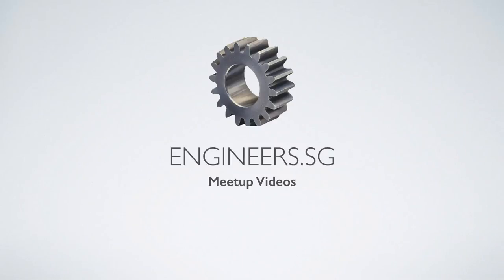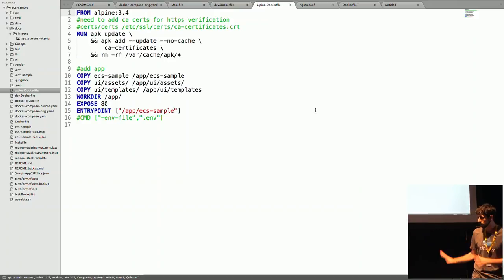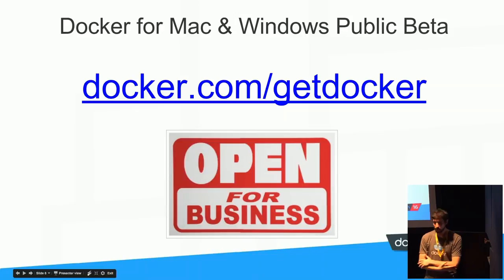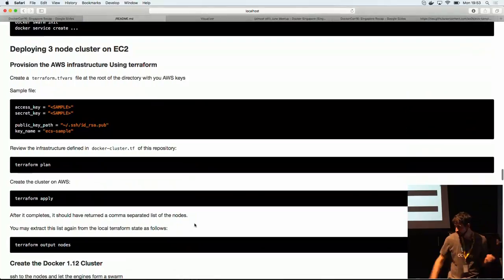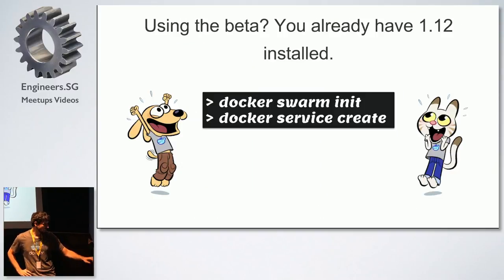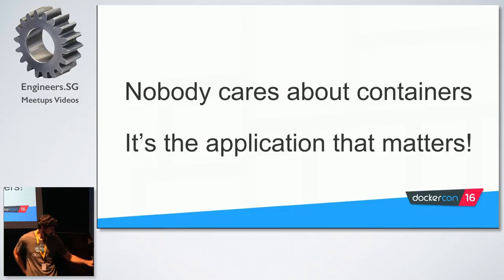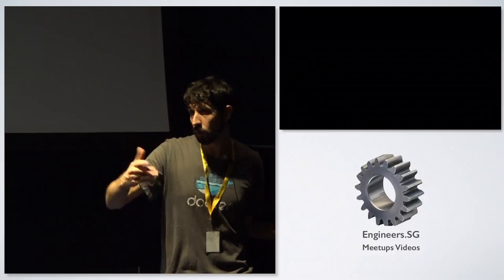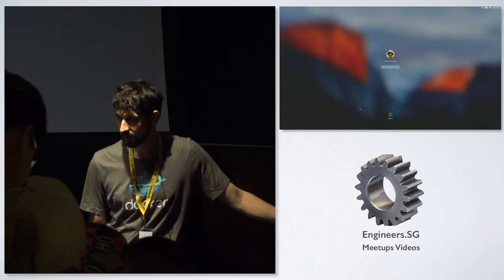Recap of DockerCon 2016 - Docker Singapore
Speaker: Vincent De Smet